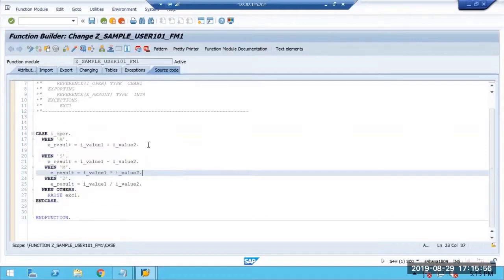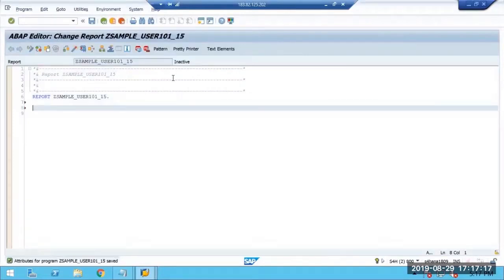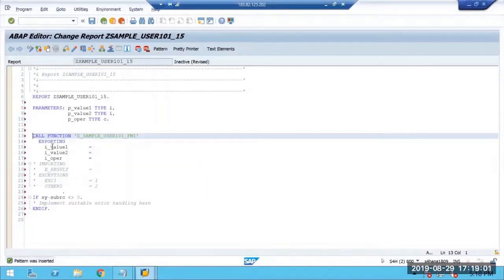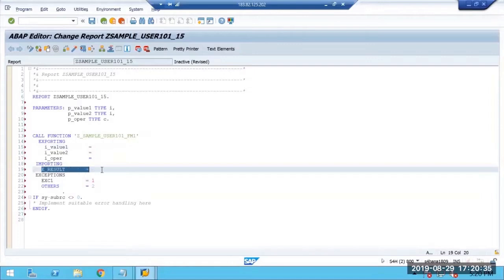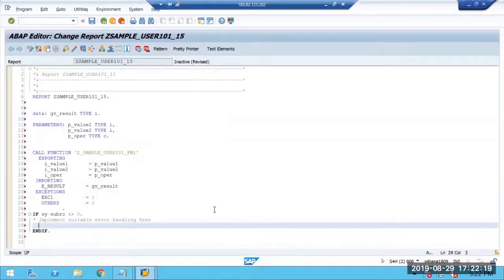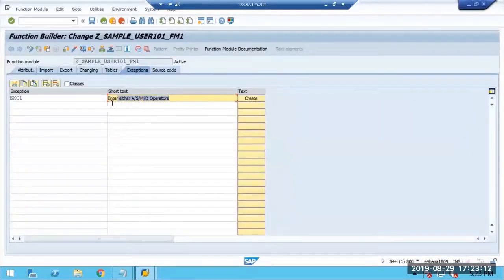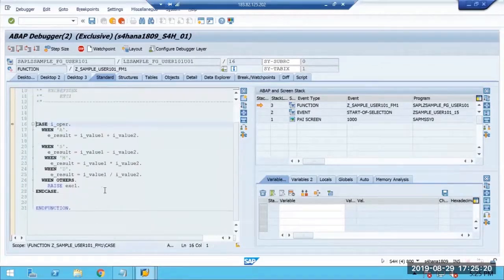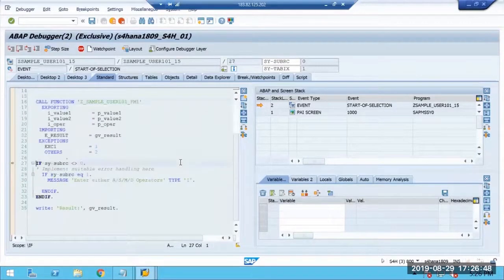How to Call a Function Module in ABAP Program or Report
In this video, you will learn how to call a Function Module in an ABAP program or report with clear explanations